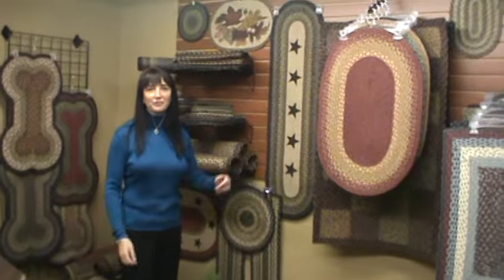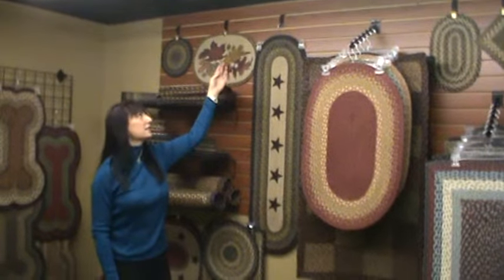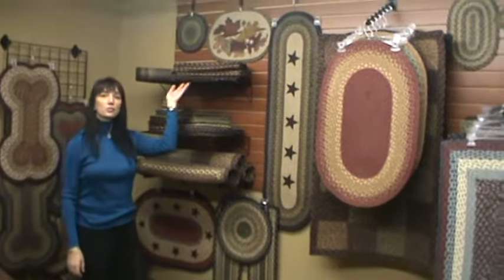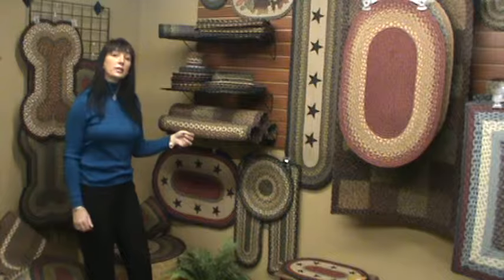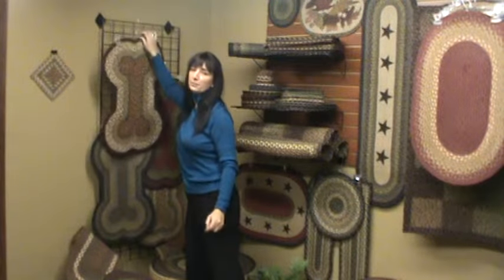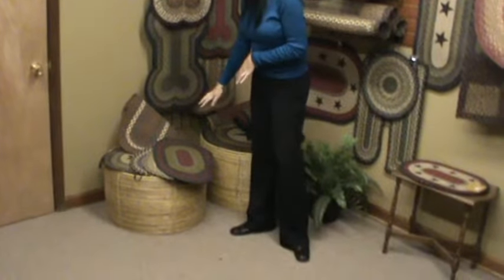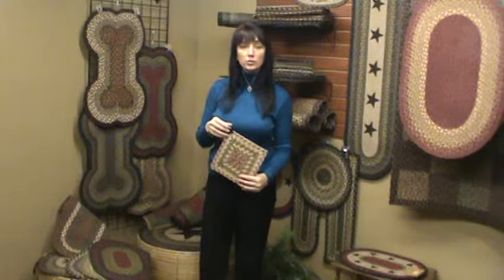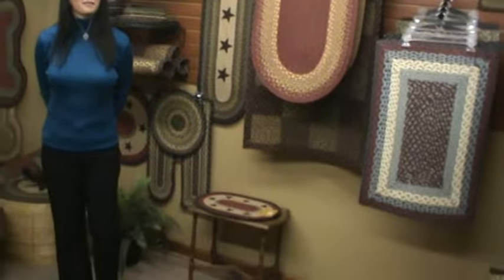Earth Rugs Store Display Ideas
Simple ideas on how to display Capitol Earth Rugs in your store.